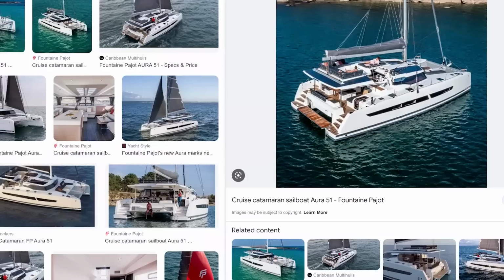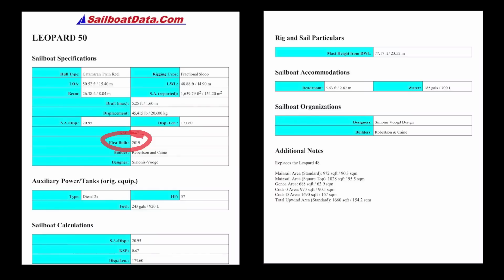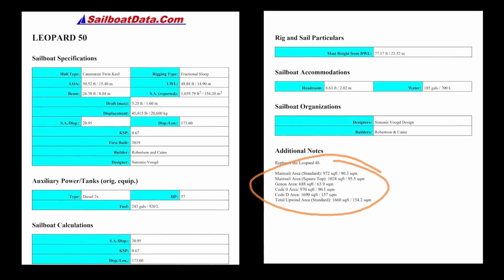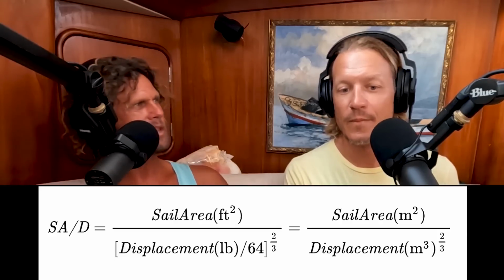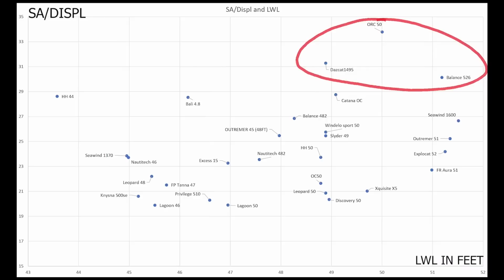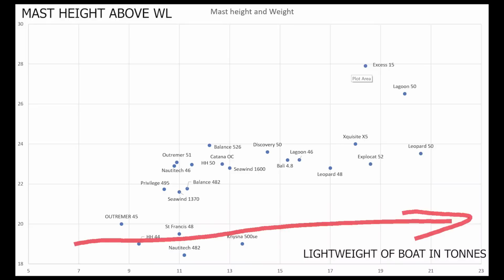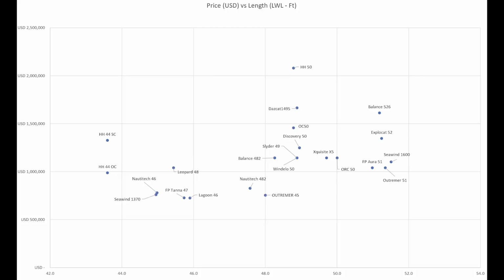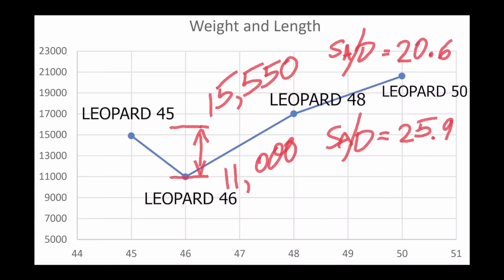What to look for in a Performance Cruising Catamaran? Simple boat ratios that anyone can use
Podcast with Plukky from Sailing into Freedom and James from Sailing Zingaro. Sail Area to displacement, displacement to length, comfort ratio, capsize screening formula and more. This will help you decide between boats.

Beneteau, Bavaria, Hallberg-Rassy, Formosa, Cheoy Lee, Amel, Oyster, HH44, HH50, HH55, Outremer 45, Outremer 51, Sewaind 1600, Seawind 1370, Catana OC, ORC 50, Dazcat 1495, Nautitech, Balance Catamarans and many more...it's a series of 3 podcasts for you to learn what the ratios are.

Yes the thumbnail matches this time.

Just watch the video. can't give it all away.

Code :WYE6IEY8
This is open to the first 50 applications only.

handheld radio

it a thumbs up if you liked this episode!

And now for something completely different . This channel is similar to the channels from Delos and Vagabond. Also a notable mention are Gone with the Wynns, Sailing Uma, and Sailing Doodles. And just to vary the content here, I have put this.